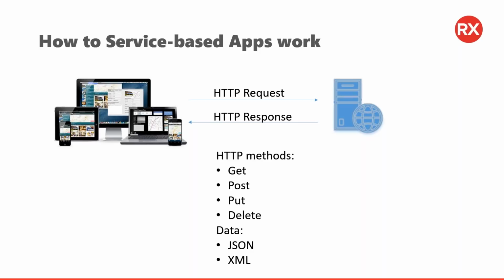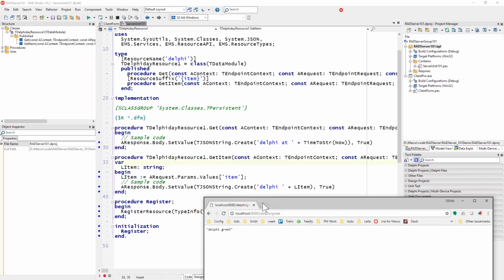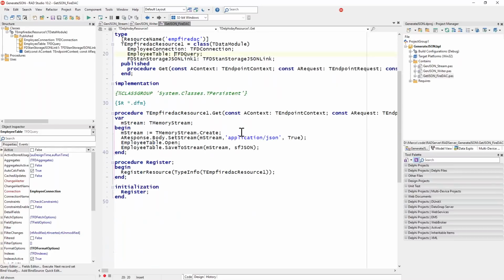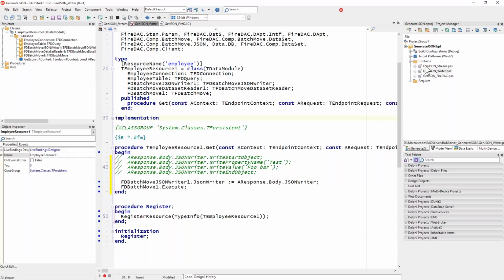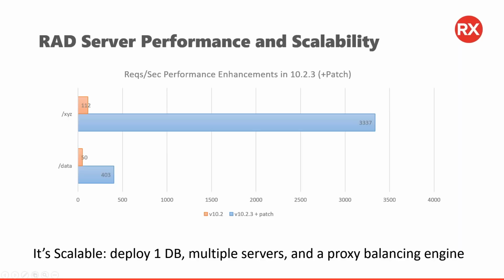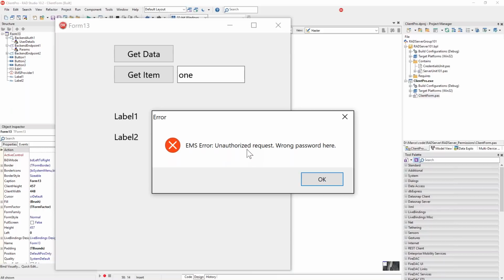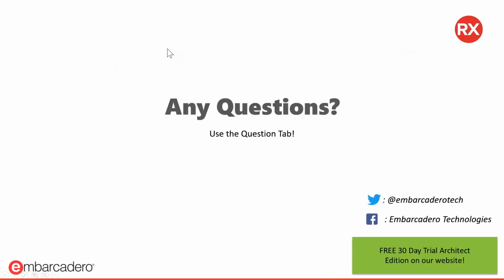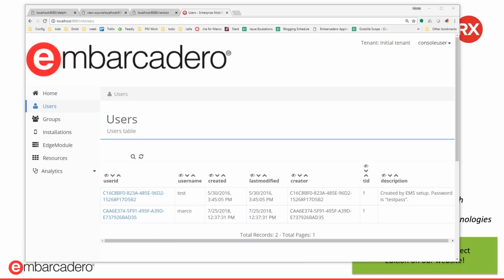RAD Server: Beyond the Basics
Presented by Marco Cantu, RAD Studio Product Manager,
this live webinar replay from July 25, 2018 goes beyond the typical introduction to RAD Server. Topics include the various functionality added over the last year to generate JSON data, the support for hosted files, the ability to use it as a back end of JavaScript applications (including but not limited to ExtJS), covering performance and scalability of the architecture, dynamic "Edge" resource management, and more.

Part of the WebinarWednesday series